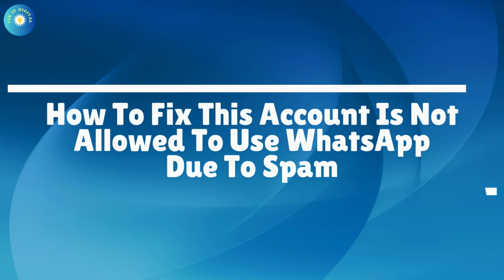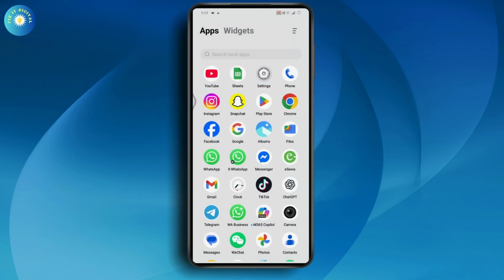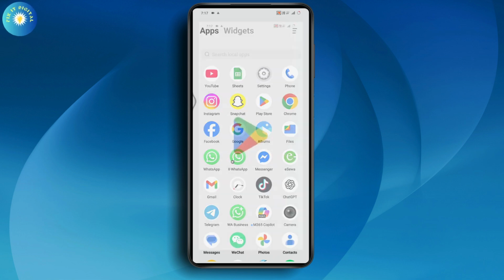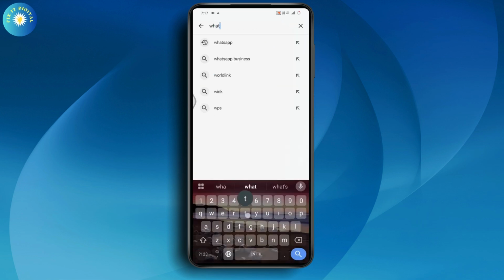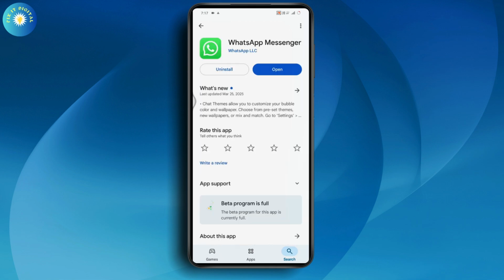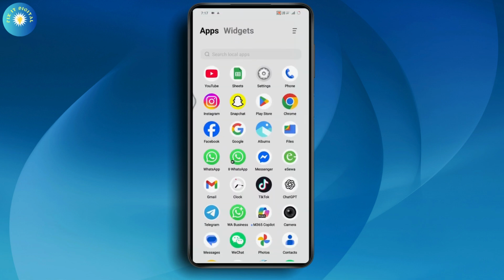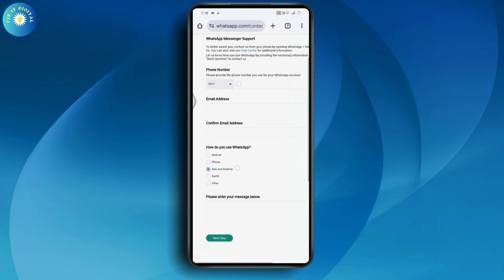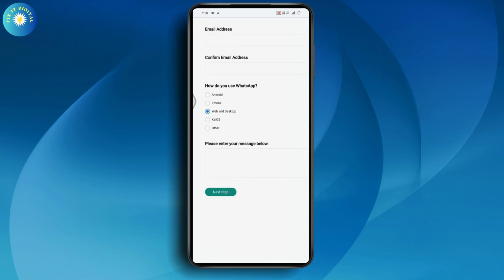How To Fix This Account Is Not Allowed To Use WhatsApp Due To Spam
this account is not allowed to use whatsapp due to spam
fix this account is not allowed to use whatsapp due to spam
this account is not allowed to use whatsapp due to spam solutions
how to fix this account can no longer use whatsapp problem
fix this account can no longer use whatsapp

If you're seeing the message "This account is not allowed to use WhatsApp due to spam," don’t worry—this tutorial will help you fix it. We’ll guide you through uninstalling the app, restarting your device, and contacting WhatsApp support to appeal the restriction. Just follow these easy steps and your account may be restored.

0:00 - Introduction
0:12 - Check internet connection and open Play Store
0:24 - Search for WhatsApp and uninstall the app
0:36 - Restart your device
0:48 - Open browser and search for “Contact WhatsApp”
1:00 - Go to official support page and tap “Contact Us”
1:12 - Fill out the form: number, email, device type, and support message
1:28 - Submit the form and wait for response